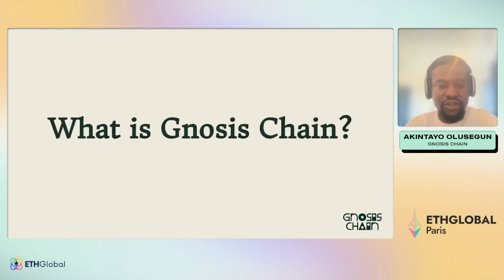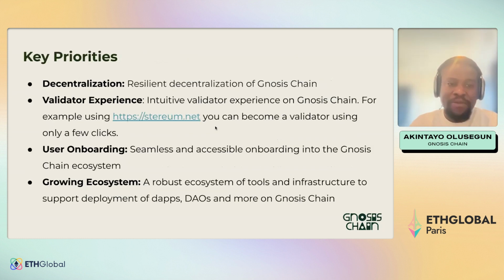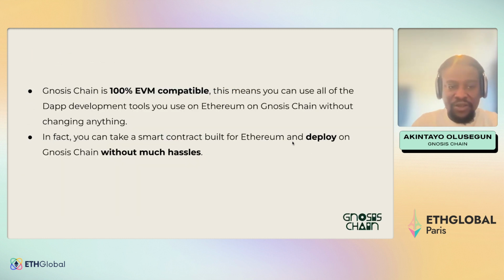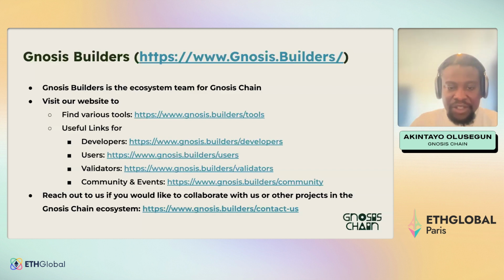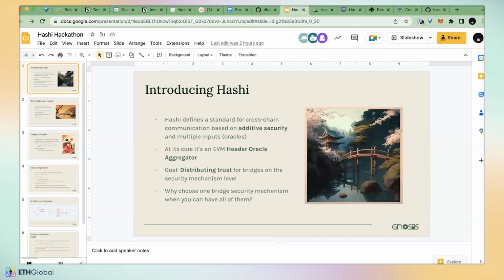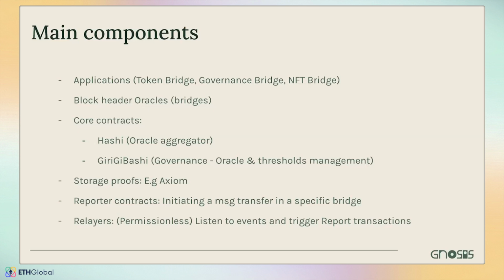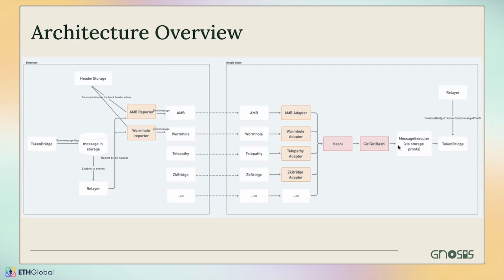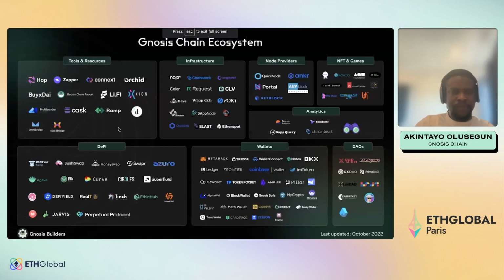Gnosis Chain 🛠️ Building on Gnosis Chain The What, Why, and Where - Akintayo Olusegun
Join Akintayo Olusegun of Gnosis Chain for a workshop titled "Building on Gnosis Chain The What, Why, and Where".

Paris is the city of light and birthplace of many revolutions. Therefore we are thrilled to be back in one of the most buzzing and free-spirited cities in Europe for ETHGlobal Paris 2023. A lot has changed in the European ecosystem since the last time we hosted a hackathon in 2019 and we are excited to meet all the new talent this July that we have acquired since!